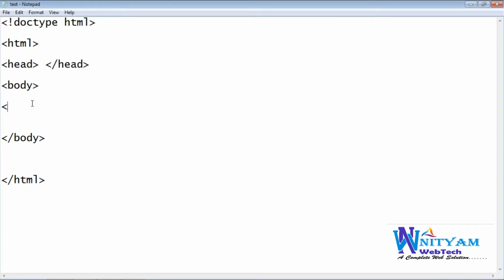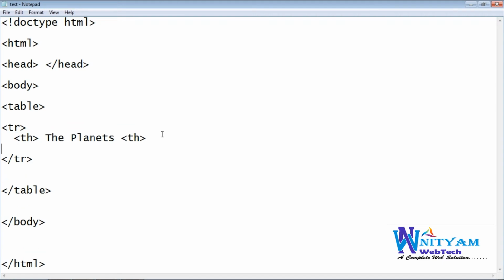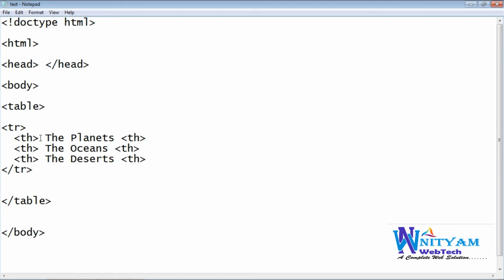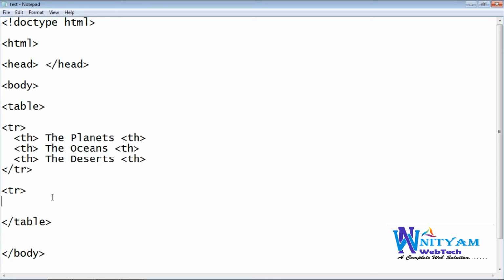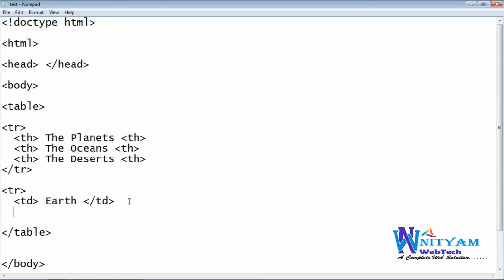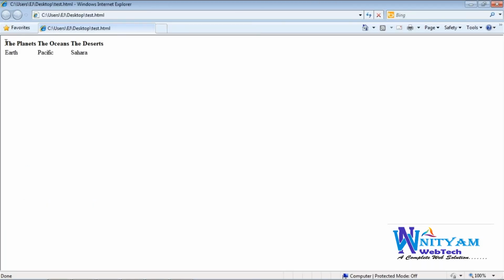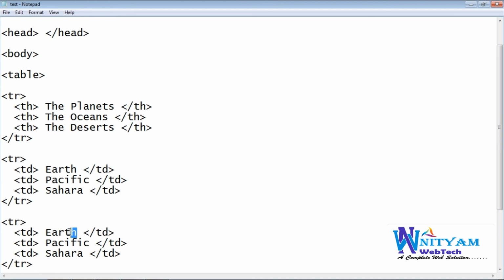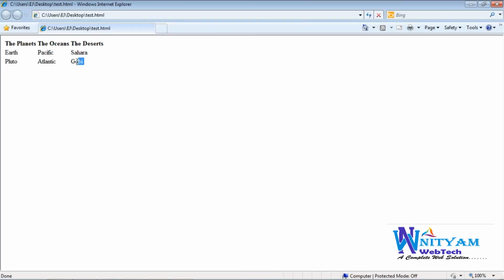HTML Tutorial for beginners Part- 4 Table in HTML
This HTML complete tutorial covers all the basics and advanced concepts of Web

designing.